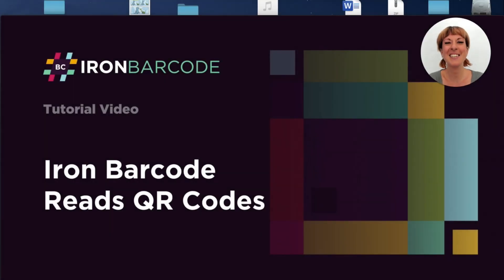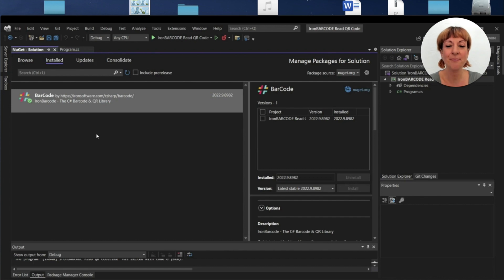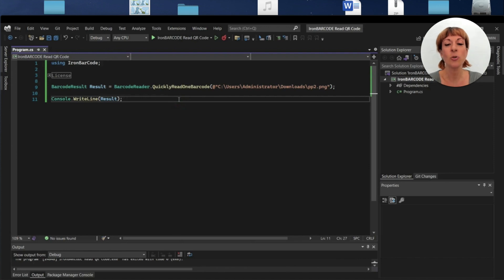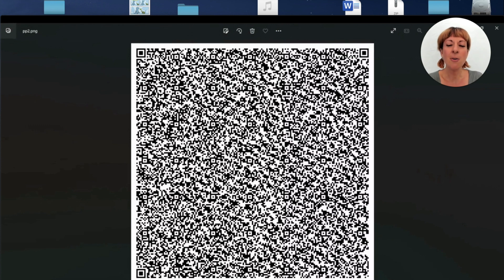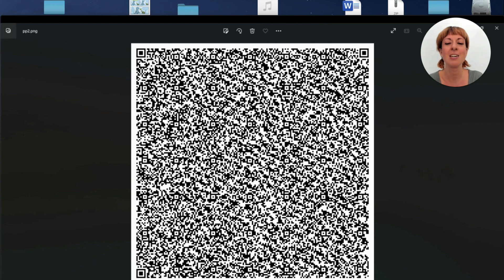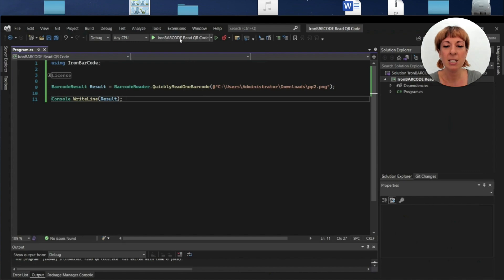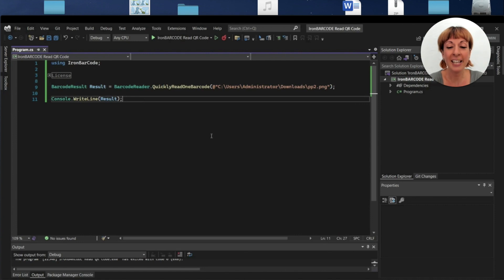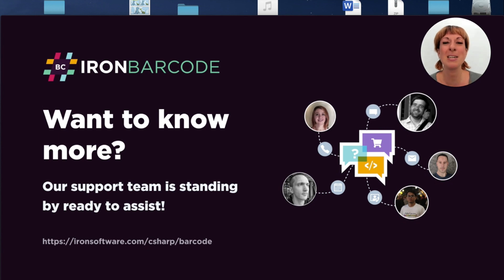How to Read a QR Code using IronBarcode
Did you know that IronBarcode Reads QR Codes? Want to find out how?